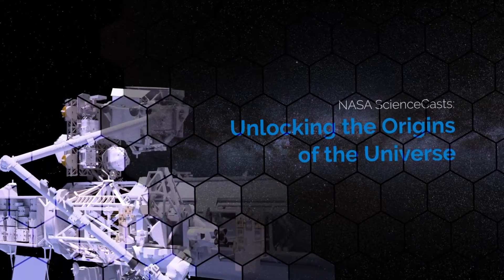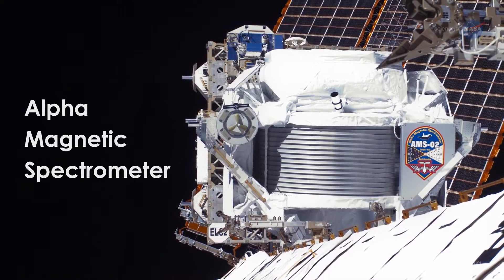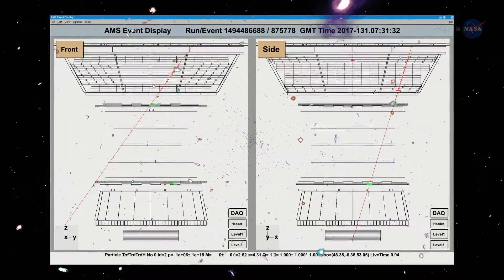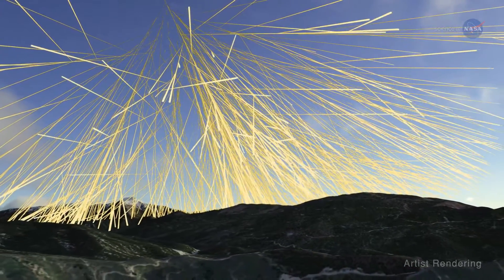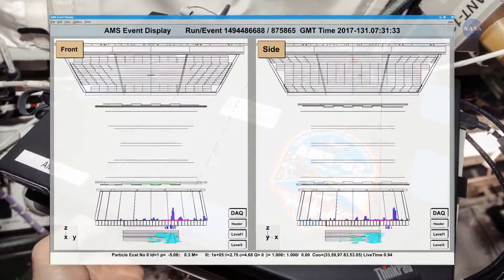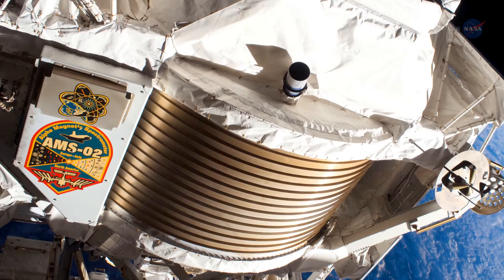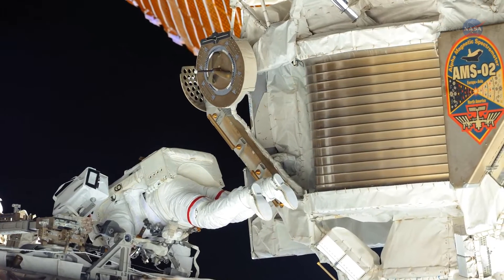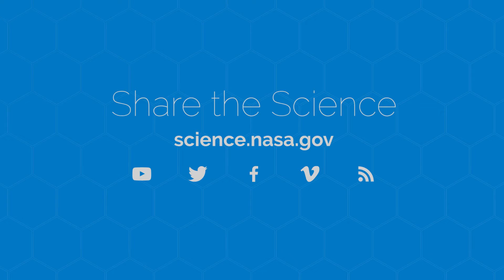🔴👀🔴 NASA ScienceCasts: Unlocking the Origins of the Universe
AMS-02 is helping scientists investigate many fundamental physics questions from its place on the space station. Astronauts are conducting a series of spacewalks to perform repairs and extend the life of the observatory.

Watch ad free, YouTube does refuses to monetize this channel !!!